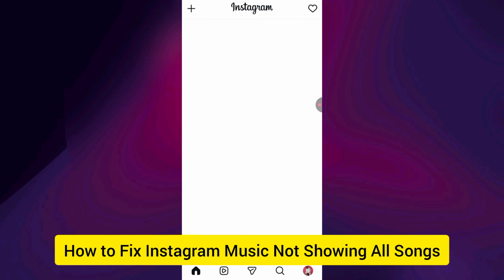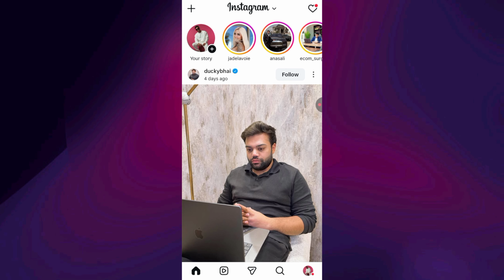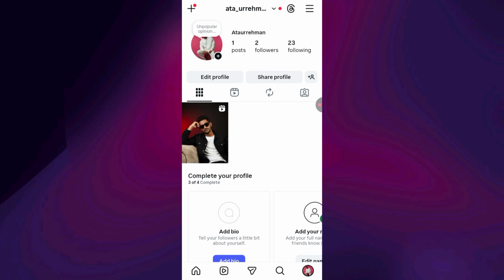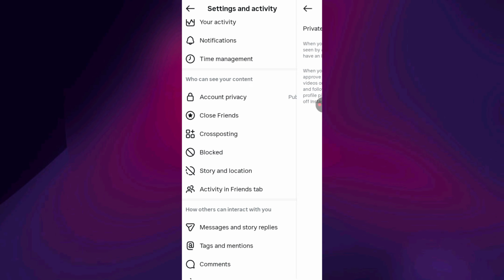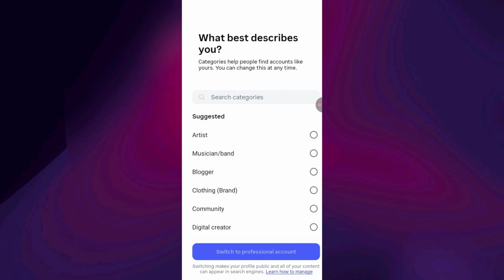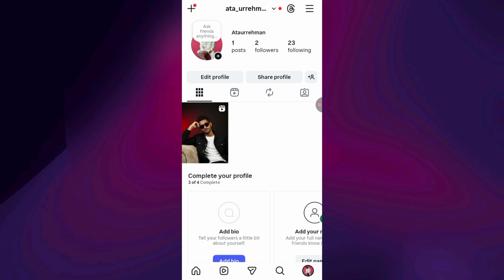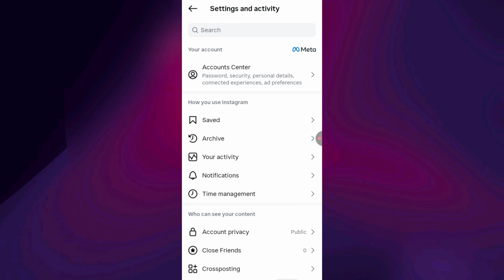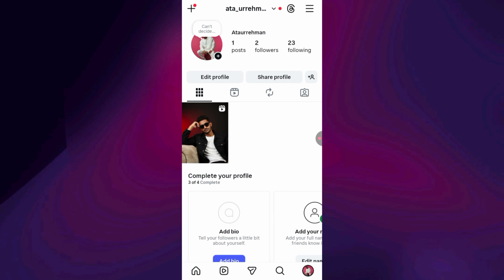How to Fix Instagram Music Not Showing To All Songs